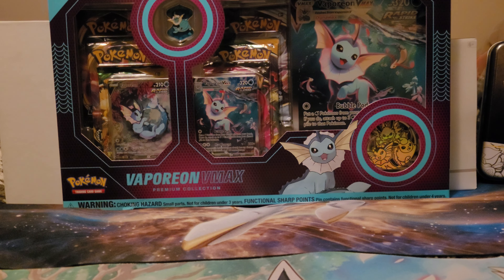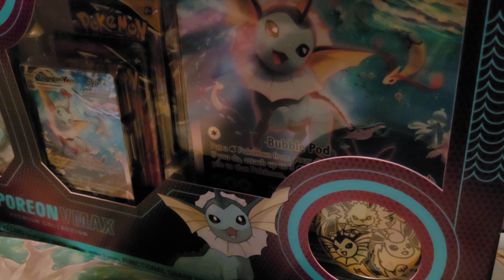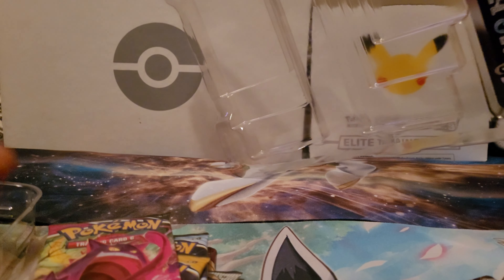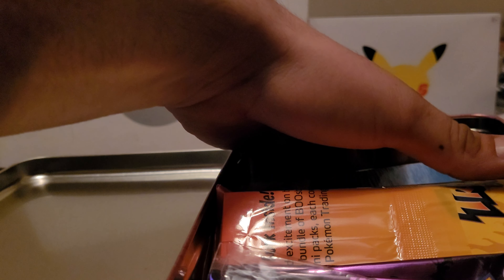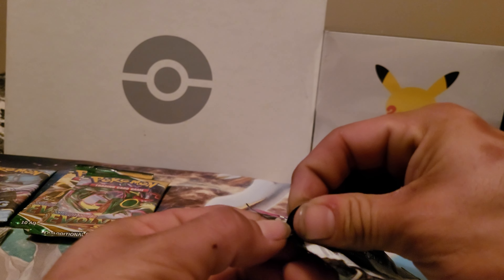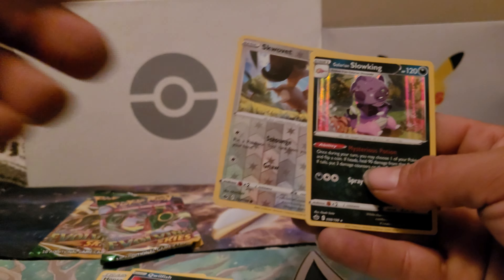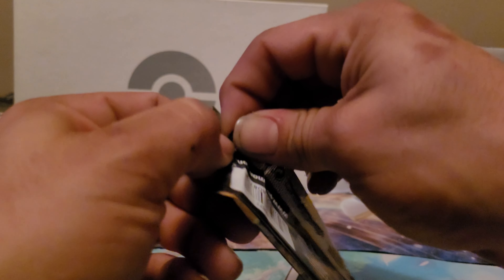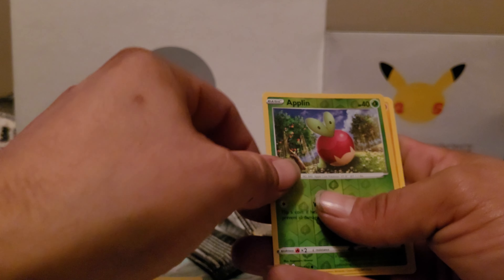Vaporeon VMAX Premium Collection Box opening! I got this from Walmart for less than 40 dollars!!!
guys! go check out your local Walmarts. yes, walmartS. Because I swear, they're digging up all the old stuff for Christmas shopping! I found another product that's already marked up! I've seen these going online for way more than 40 dollars! But this is a 2022 repack, so don't be fooled guys! it's not a 2018 product. make sure you ask for year stamp pictures when buying online from private dealers and business that aren't official pokemon retailers! come check out these amazing alternate arts! 😍😛🤩🥴